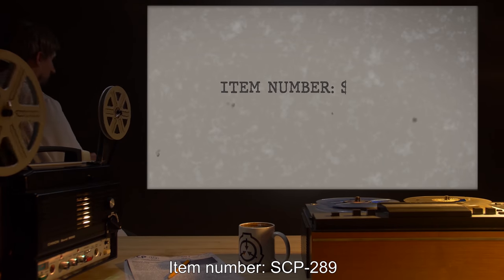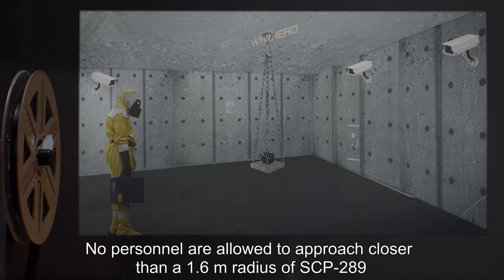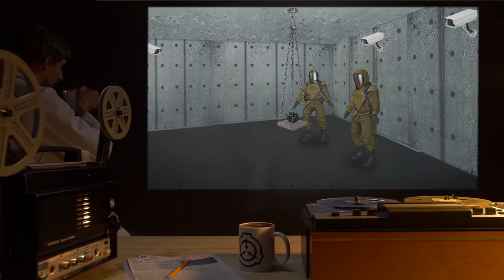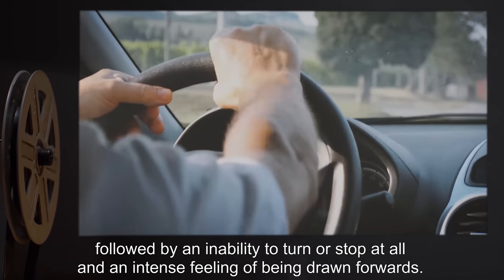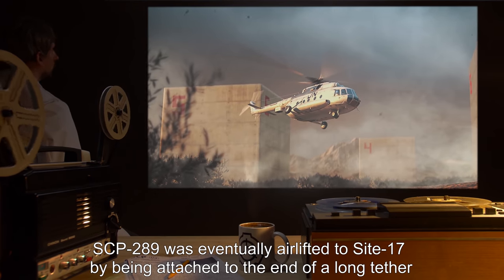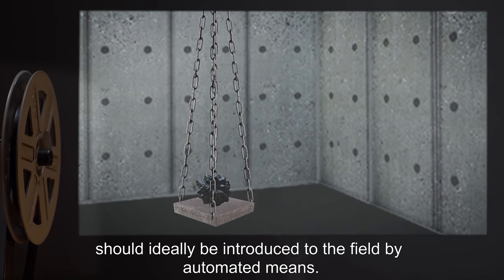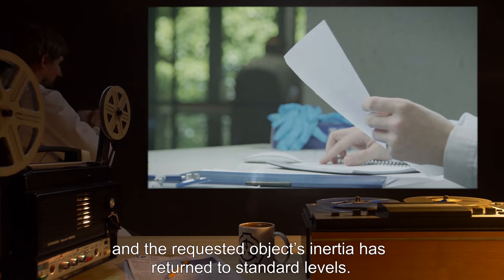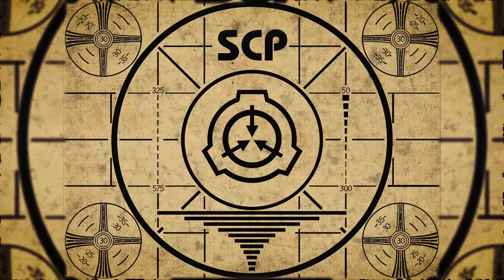SCP-289 | Inertial Amplifier (SCP Orientation)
Today we will be studying Item number SCP-289: Inertial Amplifier, Object class: Safe.

SCP-289 is an irregularly shaped mass of hematite, with analysis showing trace amounts of aluminum, phosphorous, [DATA EXPUNGED], and water. SCP-289 has the unique property of intensifying the effects of inertia over objects in a 1.6 m radius over time. Objects that remain immobile will become more and more difficult to move, while objects maintaining a constant speed will become very difficult to stop.

SCP-289 was retrieved in 1983 after a series of odd traffic accidents in Edmonton, Alberta, Canada. On [date undlisclosed] 1983 a small car sped uncontrollably through the city for 17 minutes until it finally impacted with the side of a butcher’s shop and was stopped. All objects located inside the vehicle either exited through the front windshield or were forcibly pressed as far towards the front of the car as they could go. The driver, who remains unidentified, was announced dead at the scene and eventually loaded into an ambulance with some difficulty.

and released under Creative Commons Sharealike 3.0. Contributor: Cthulhu1138

Artist: Mr. Klay